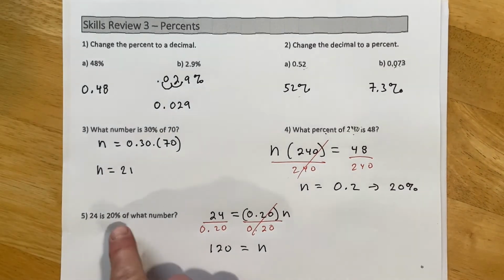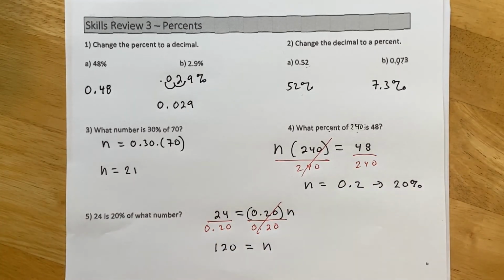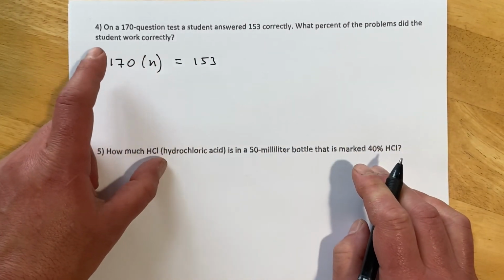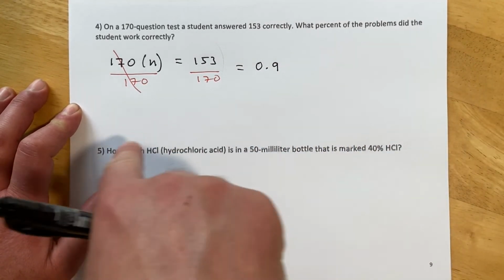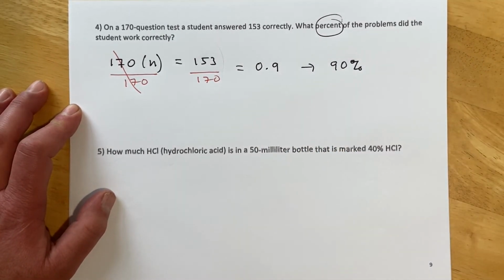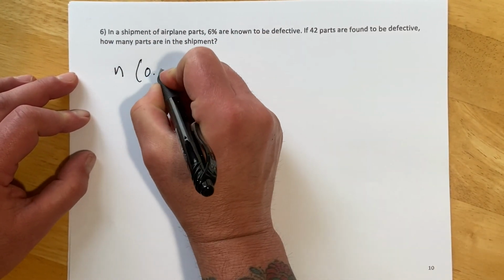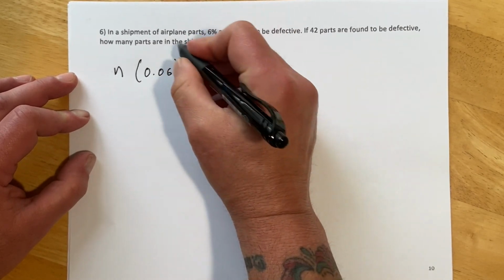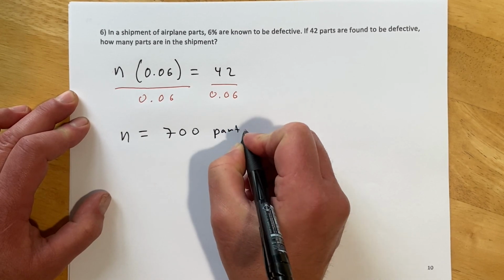098 Skills Review 3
098 Skills Review 3